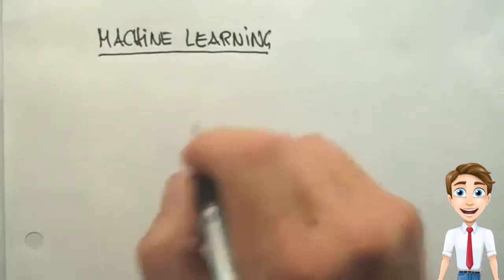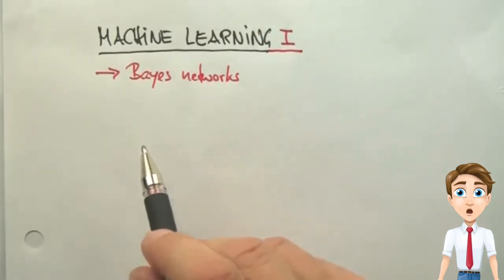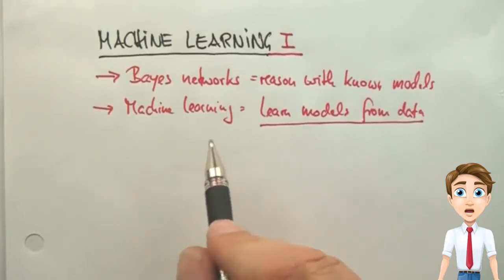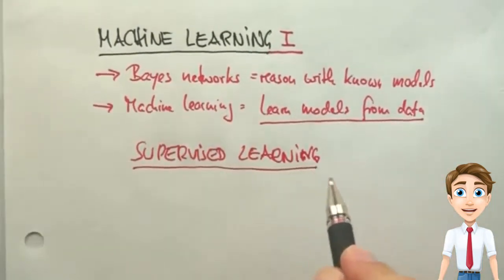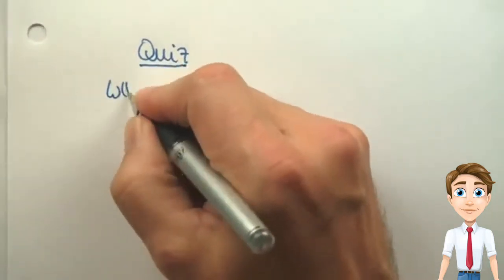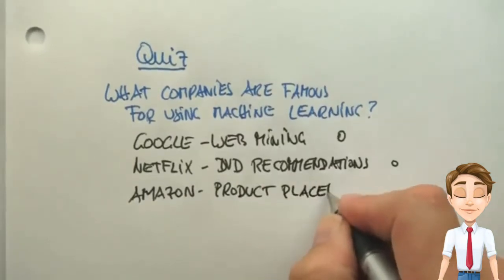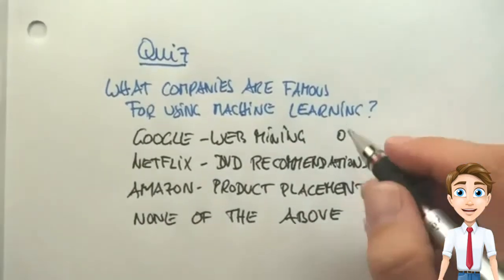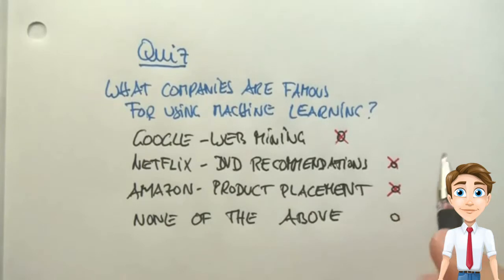Questions & Answers { AI } - Introducing Machine Learning |Stanley DARPA Grand Challenge -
Artificial Intelligence.
Q&A
AI courses.
Quick lessons.
test knowledge.
Introducing Machine Learning
Stanley DARPA Grand Challenge
AI examples
English Class.